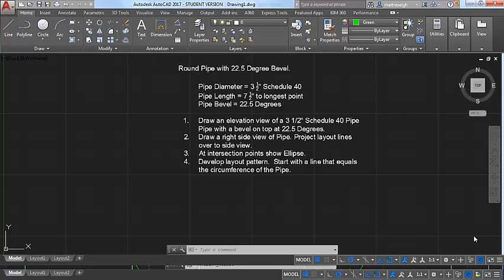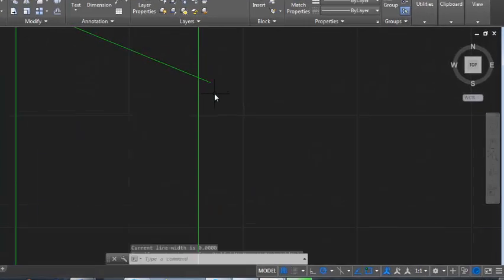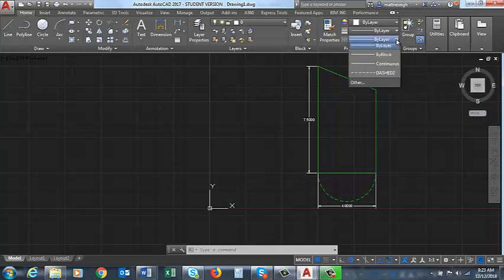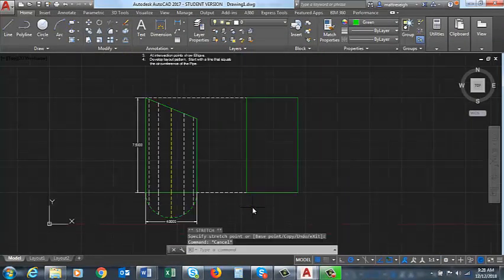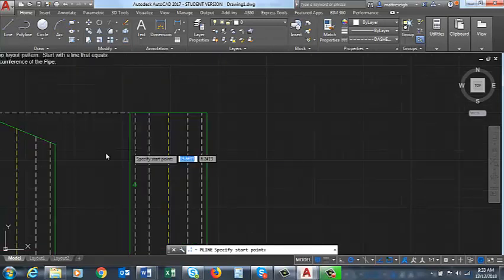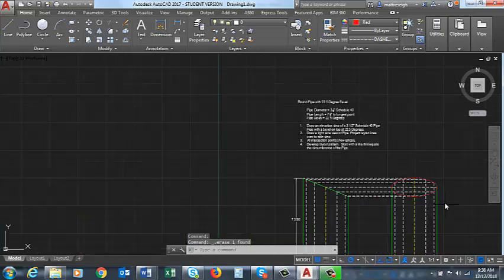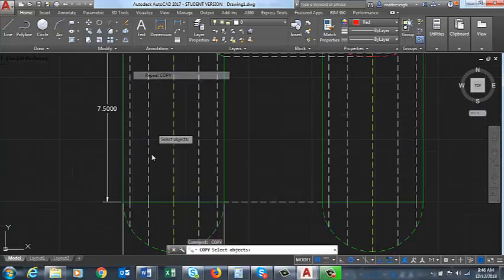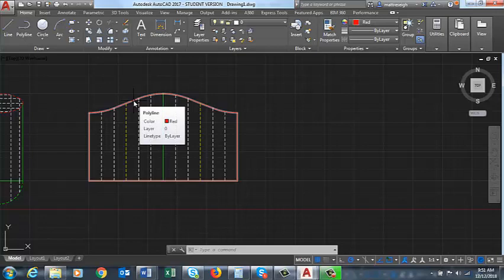04 Class Assignment 1 Video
Now that we've established some rules to draw from, it's time to have a look at our first drawing.  A simple round pipe/tube with a miter bevel.